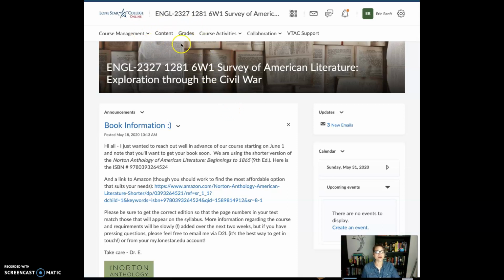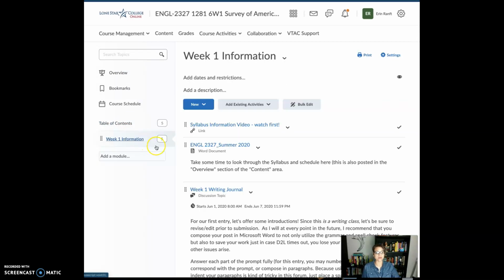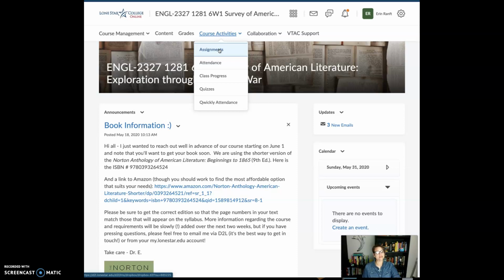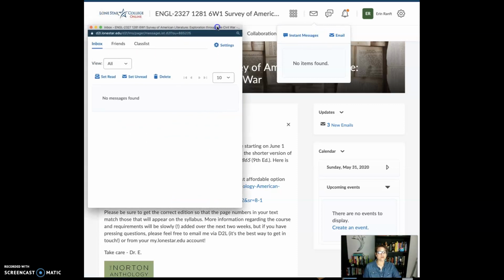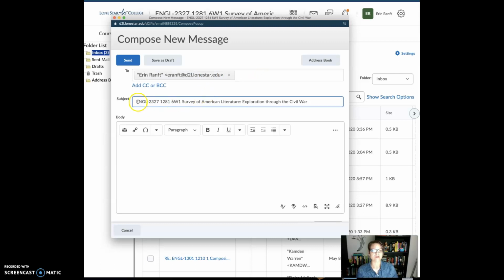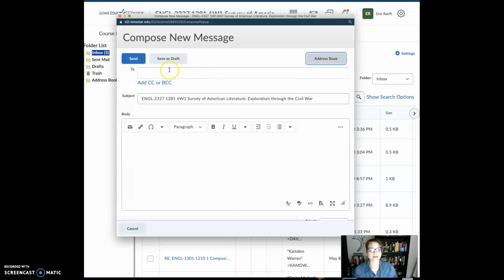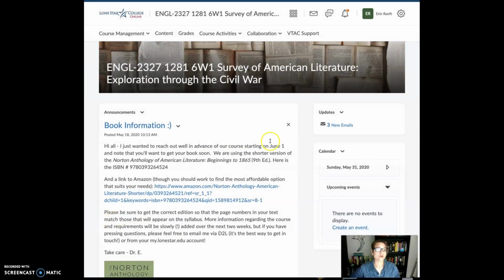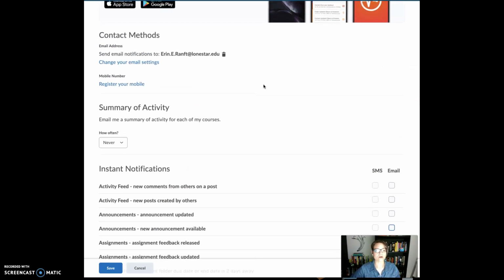ENGL 2327 D2L Information_summer